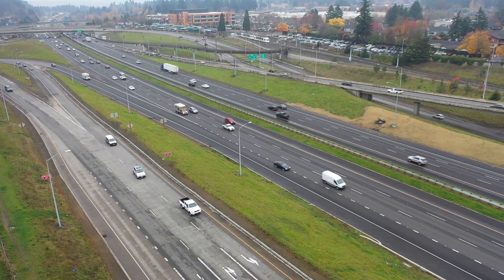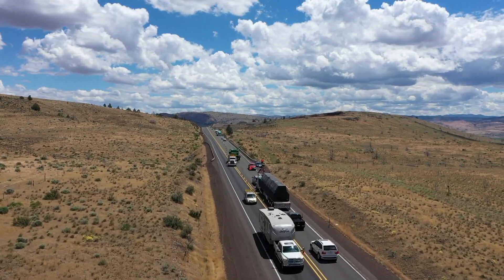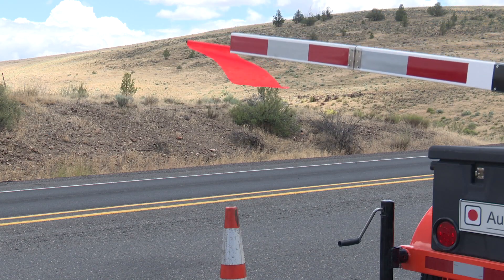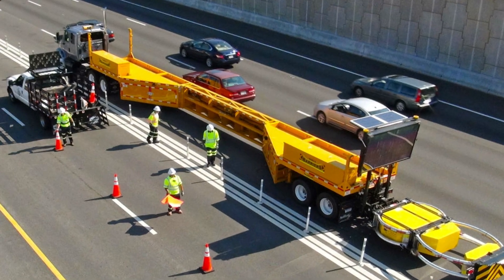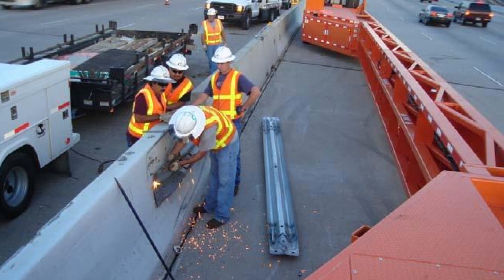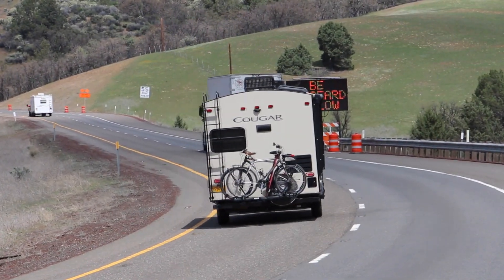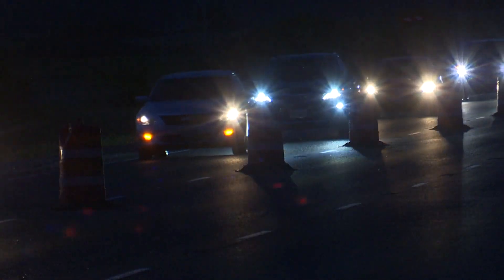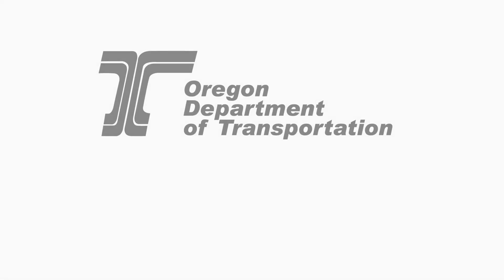Keeping work zones safe is everyone’s job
We work hard to protect our workers in work zones. Here’s what drivers may see from mobile barriers to automated flagging devices.

The Oregon Department of Transportation